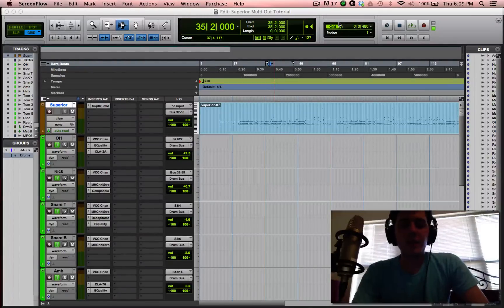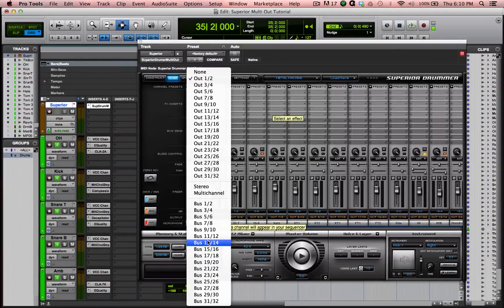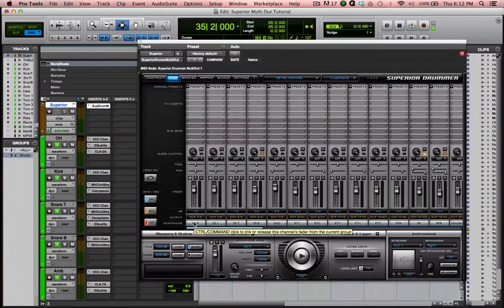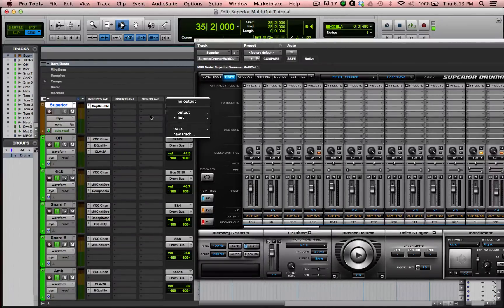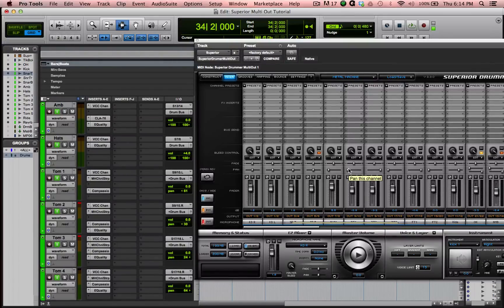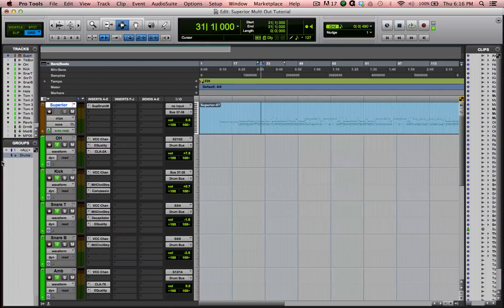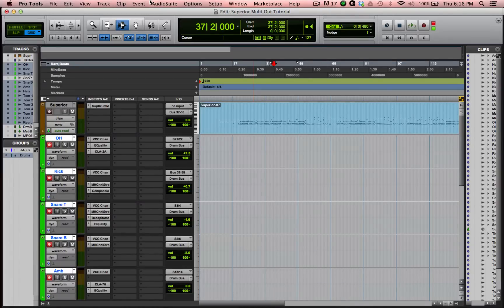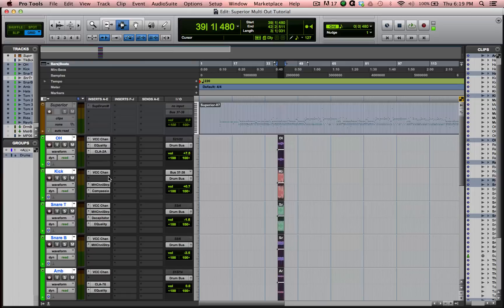Chris Lucas - Superior Drummer - Multi Out/Stem Printing Tutorial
*ATTENTION: I mention that hats and ride tracks may be stereo in superior.  I was wrong, the only tracks in superior that are stereo are the ones that show two meters in the Superior mix window.  So in the case of metal machine it's just the OH, Amb and Reverb tracks.  Sorry for any confusion.  In either case, using a stereo output for a mono track wont hurt anything. *

This is a tutorial explaining how I go about setting up the multi-outs in superior drummer, as well as print the tracks to individual stems in pro tools so I can mix them as I would live drum tracks.